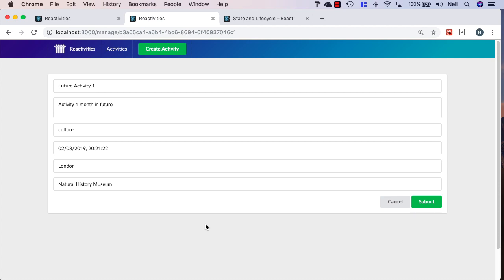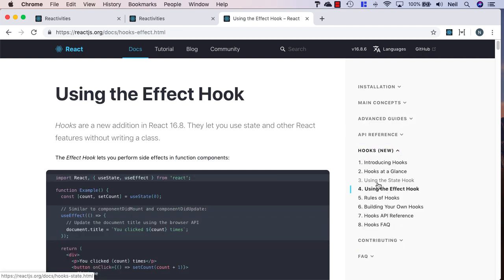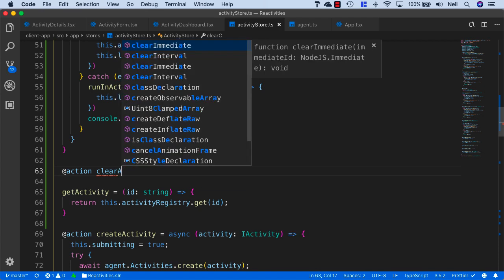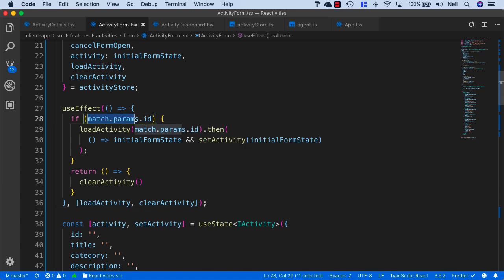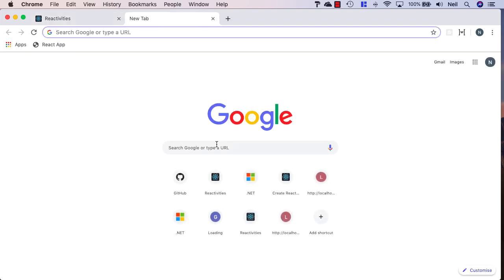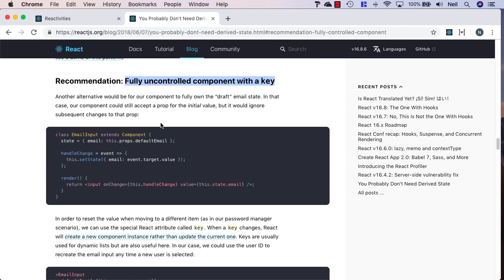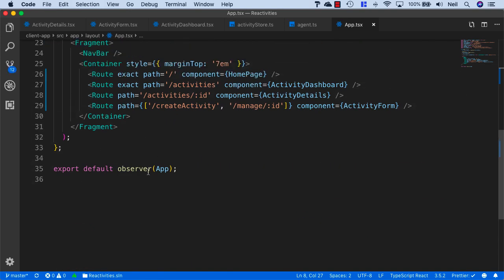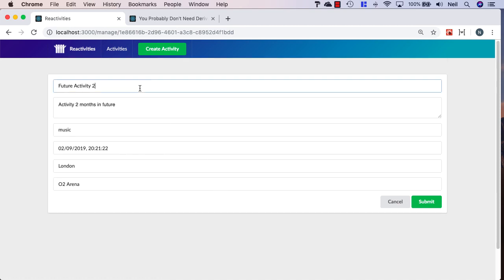React Router Legacy Using a Fully Uncontrolled Component with a key to reset component state